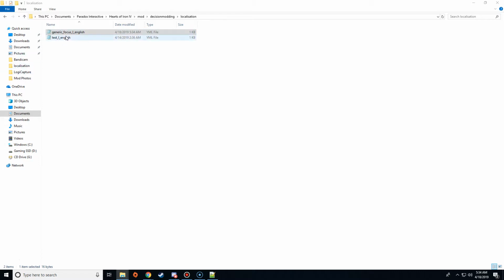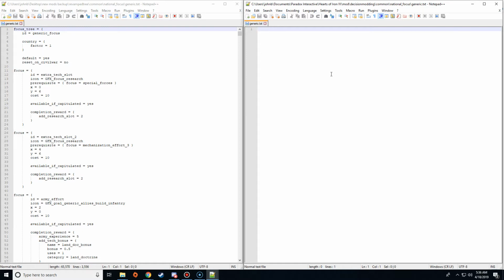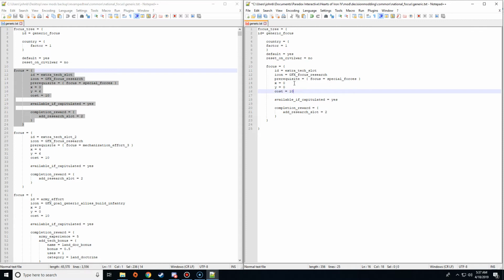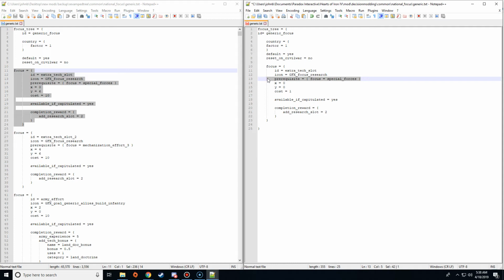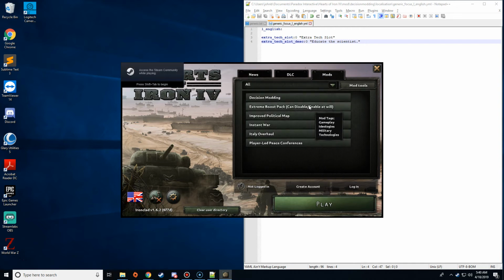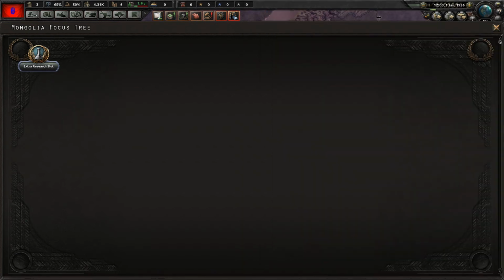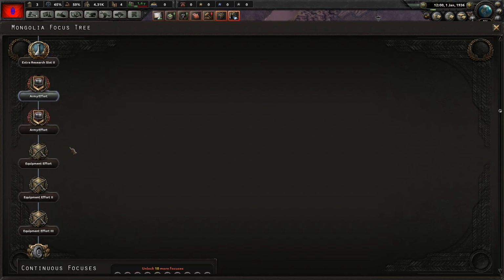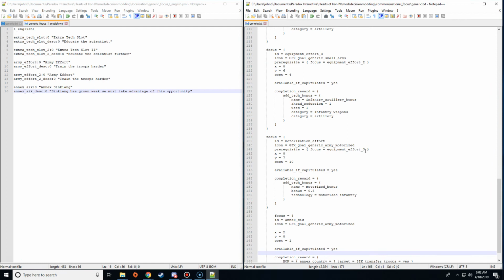HOI4 National Focus Tree Modding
In this video I will be showing you on how to create a National Focus Tree within the game Hearts Of Iron 4.